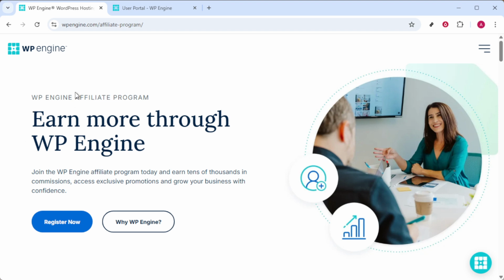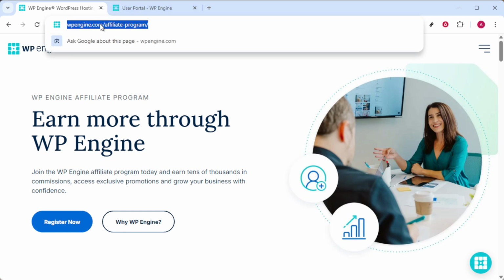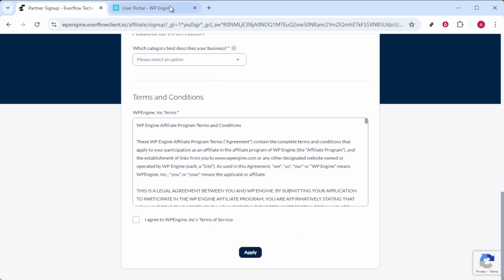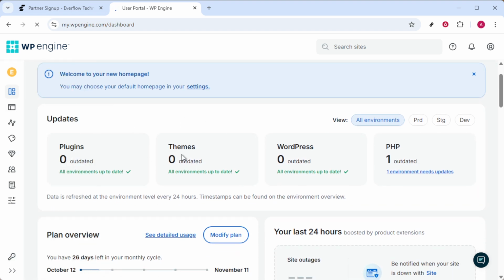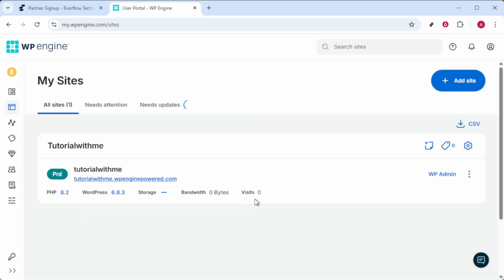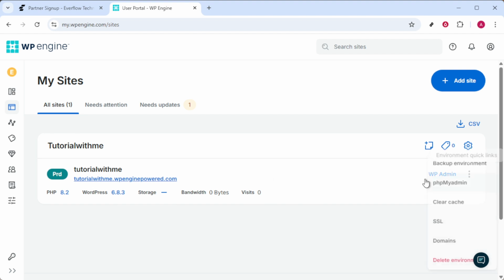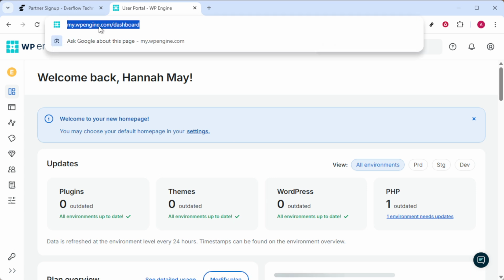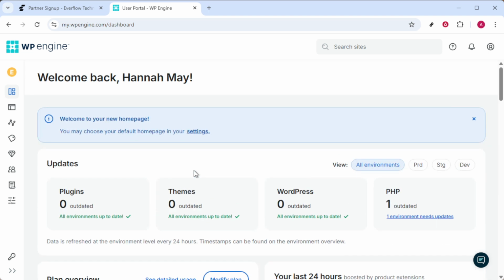How To Make Money With Wp Engine Affiliate (2025)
Learn how to make money with the WP Engine affiliate program in 2025 💰. Step-by-step guide to promote WP Engine hosting, generate affiliate links, and earn commissions effectively and efficiently.